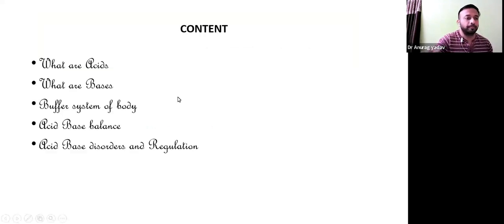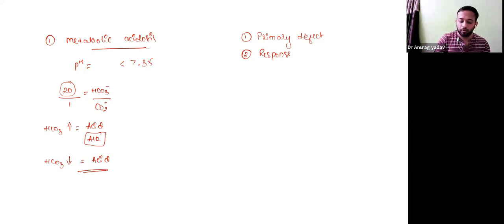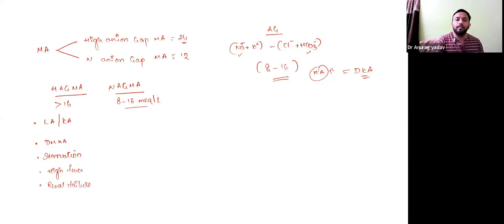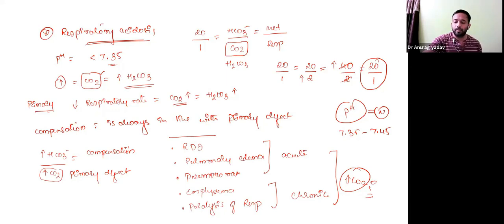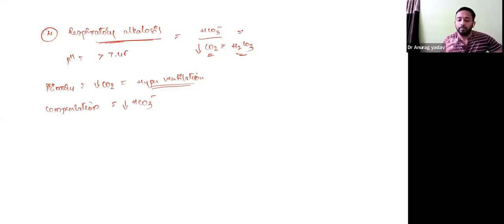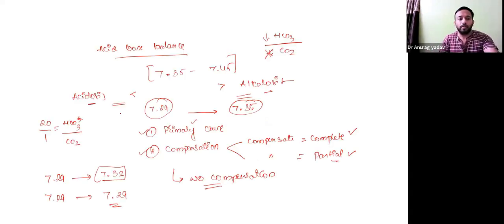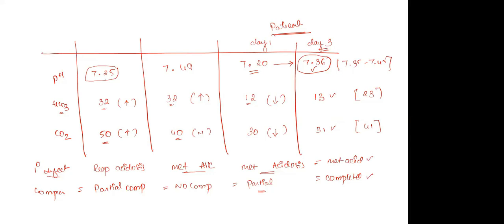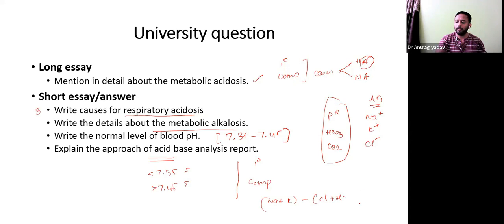How to Approach a acid base disorders Report@biochem365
This Video discuss the approach, how to interpret acid base disorder results. (advanced learners- Watch at 1.25X or 1.5X speed)
Video is appt to learn the biochemistry of acid base balance and disorder for students - MBBS, BDS, BPT, Nursing, BSc, MSc and other paramedical course.